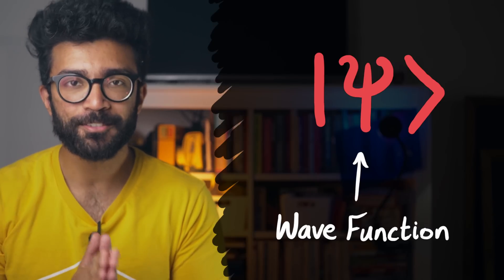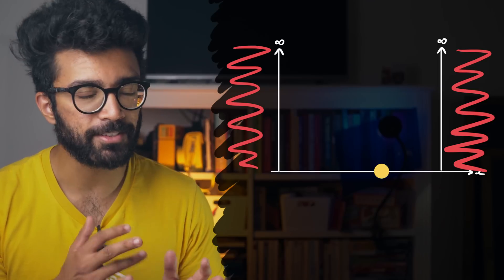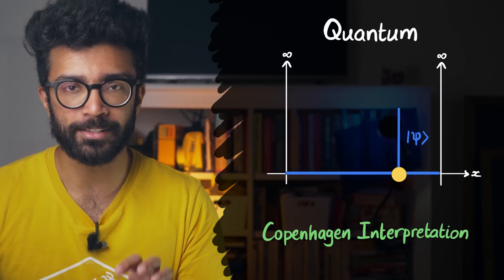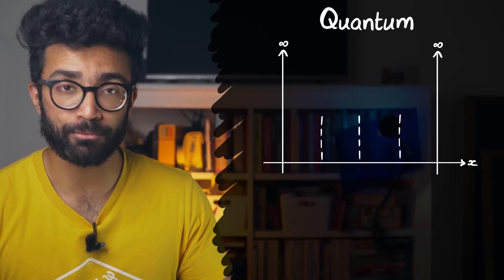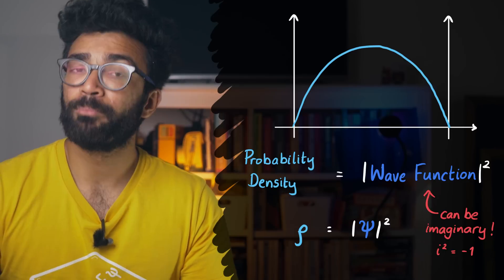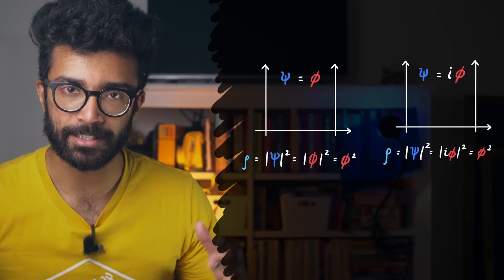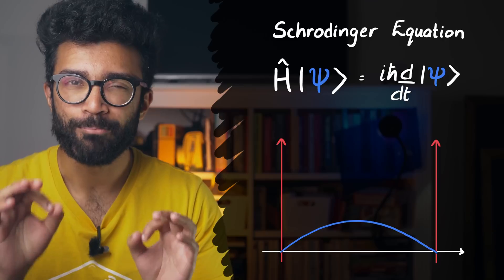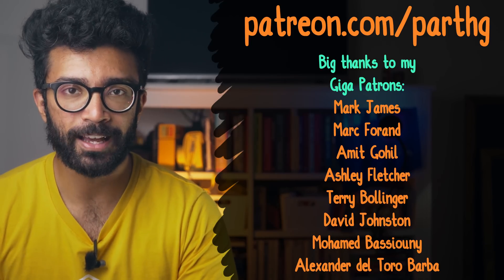Here's What a Quantum Wave Function REALLY Represents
The quantum mechanical wave function can seem a little bit mysterious, but here's what it really represents.

We begin by looking at a particle that can only move along a single direction, between two fixed points. These restrictions are absolutely not necessary in order to understand the wave function, but make visualizing it much easier.

In the Copenhagen Interpretation of quantum mechanics, when we make a measurement on a system, we can get a range of possible results (each with its own probability). So in our experiment with a particle along a line, the particle could be found in many different places with different probabilities.

What this translates to in practice is that if we did the exact same measurement on multiple identical systems, we would get different measurement results each time - but the ratios in which we get each possible measurement result corresponds to the probabilities of getting each result.

This is very different to classical physics, where if we did the same experiment over and over then we would get the same measurement result in a very deterministic manner.

The Copenhagen Interpretation, however, links the quantum wave function with the probability of finding our particle in different regions along our line. Specifically, the square modulus of the wave function gives us a probability density for the possible measurement results.

In other words, if we find the square modulus of the wave function and then integrate this to find the area under our function between two points, then this gives us the probability of finding the particle between those two points in real space.

We need to take the square modulus of the wave function, rather than just squaring it, because the wave function can actually be imaginary. However probabilities can only ever be positive, hence the necessity of the modulus.

In this video we also look at why we care about the wave function at all, if the physically measurable quantity is in fact the probability density, i.e. the square modulus of the wave function, and NOT the wave function itself.

Firstly, two systems may be similar in every way except for a "phase difference" in the wave function of one of them, given by some multiple of the imaginary number i, multiplied by the wave function of the other system. This phase difference ensures that the two systems are slightly different to each other. But their probability density functions are the same, because the phase factor disappears when taking the square modulus.

But again, why does this matter, if it's not directly measurable? Well, it turns out that in some circumstances the phase information has important consequences for things we measure experimentally. For example, the double slit experiment produces different results depending on the phase of the wave function representing particles passing through the slits. And the same is true for the Aharonov Bohm effect, for which I've made a full video (linked below).

And most importantly, the wave function is actually the quantity described by the Schrodinger Equation. This is the most important equation in the theory of quantum mechanics, and looks at how the wave function of a system changes over time (based on the properties of the system). It accounts for different kinetic and potential energies in the system to calculate the value of the wave function at every point in space and in time.

Videos Linked in Cards:
2:32 - Copenhagen Interpretation youtu.be/qJCh53SdS6s
5:08 - Imaginary Wave Function youtu.be/Ms2Y9g0VC-c
6:44 - Aharonov Bohm Effect youtu.be/YMjD8jevTUw
7:13 - Schrodinger Equation youtu.be/BFTxP03H13k

Timestamps:
0:00 - Measuring a Particle's Position, and Probabilities!
1:27 - Identical Measurements in Classical vs Quantum Physics
3:23 - How Probabilities Relate to the Wave Function
4:39 - The Imaginary Wave Function and Its Phase
7:00 - The Schrodinger Equation
7:33 - What the Wave Function REALLY Represents